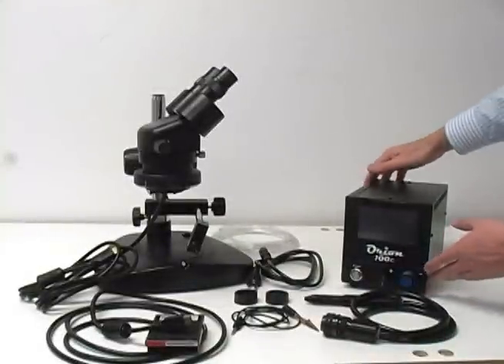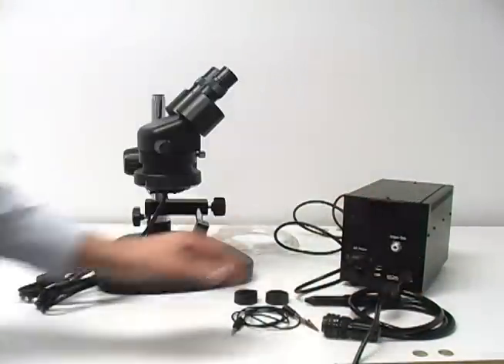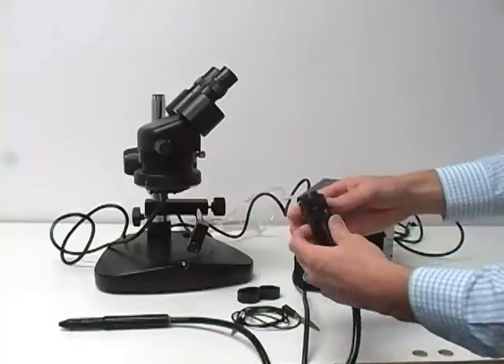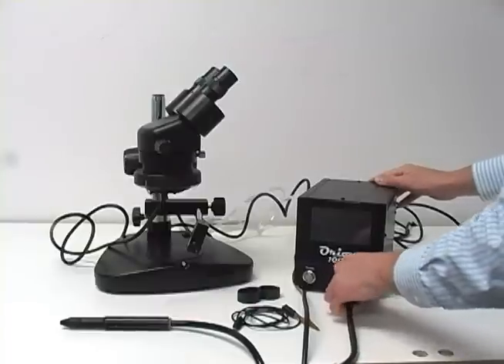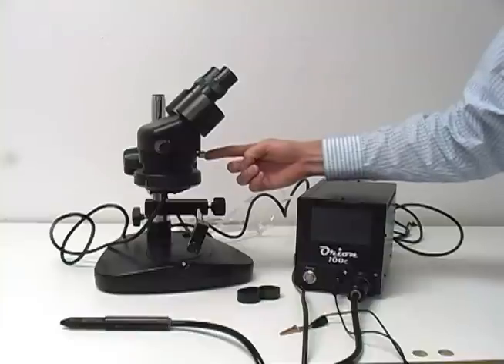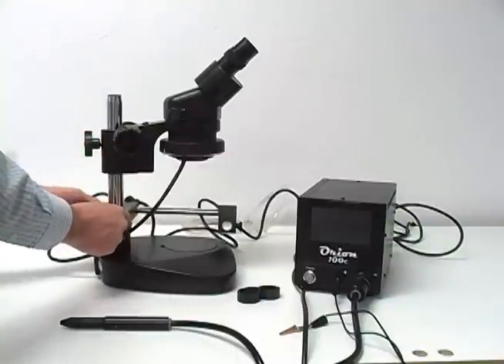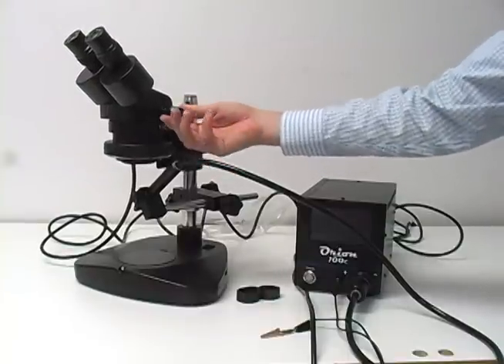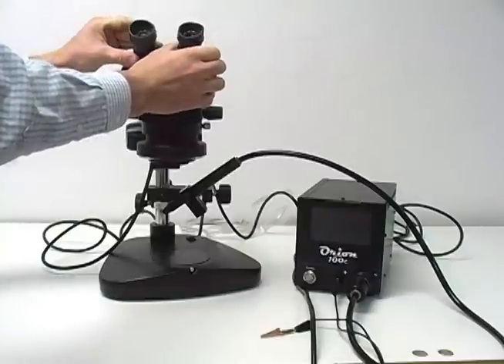Orion 100c - Set Up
This video shows the set up from start to finish on the Orion 100c welder. Follow these steps when you receive your welder for step by step video instruction of the set process.